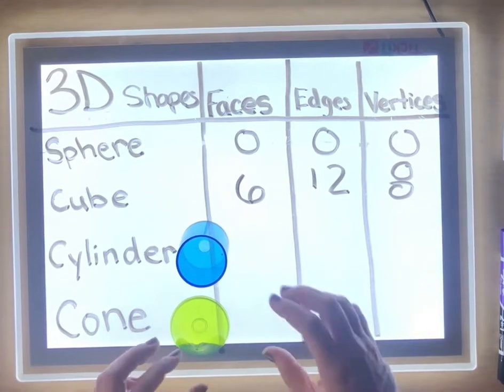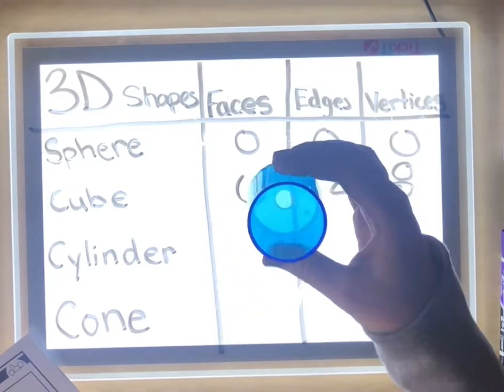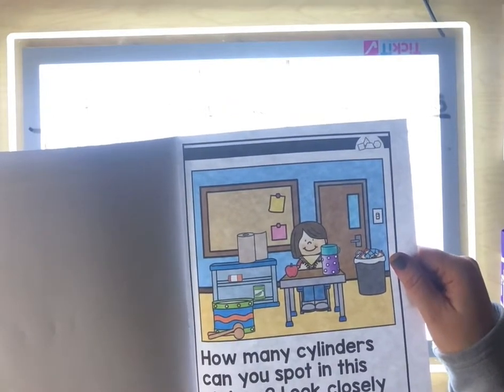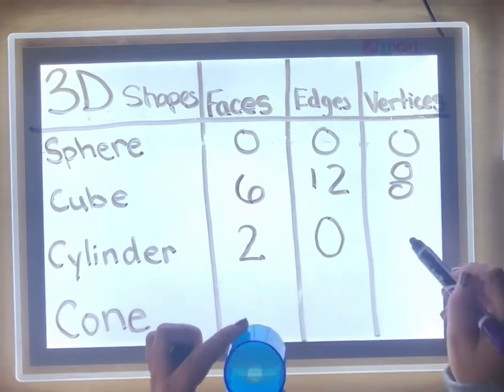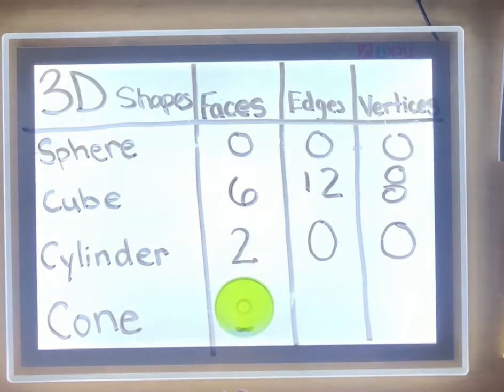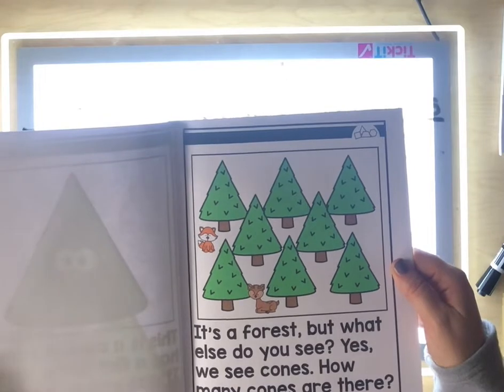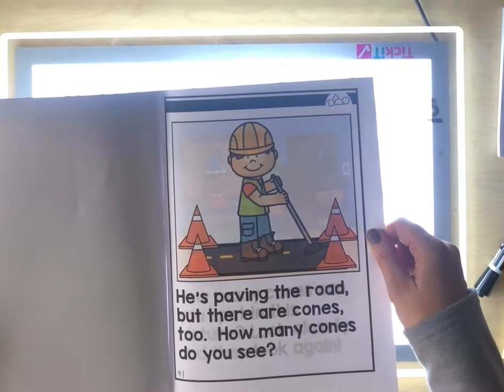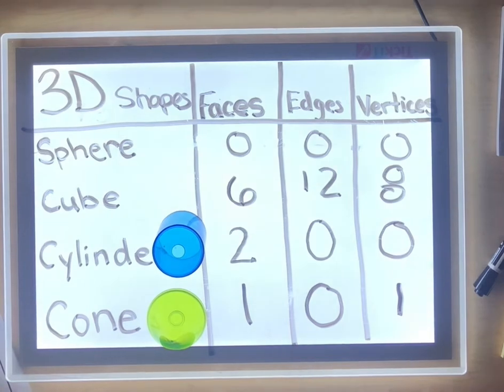3D Shapes - Cylinder & Cone